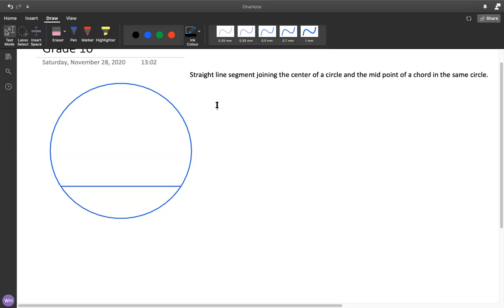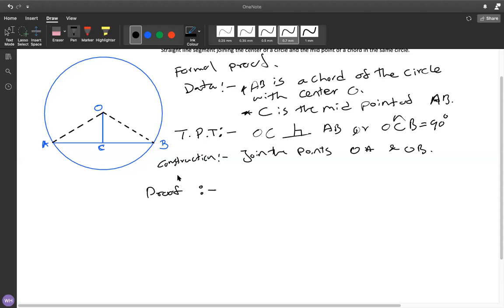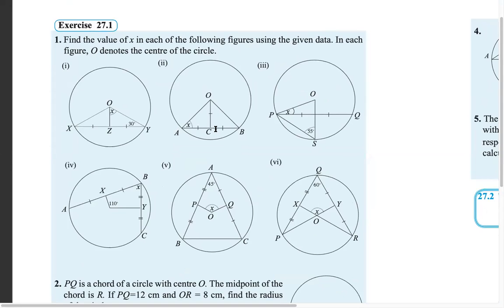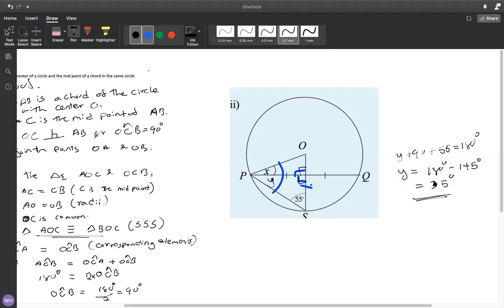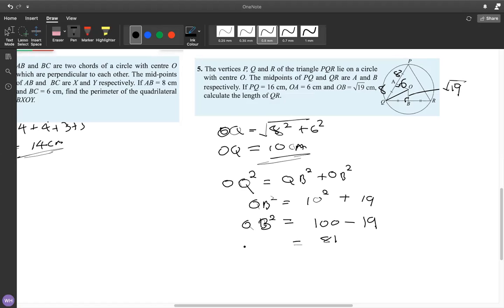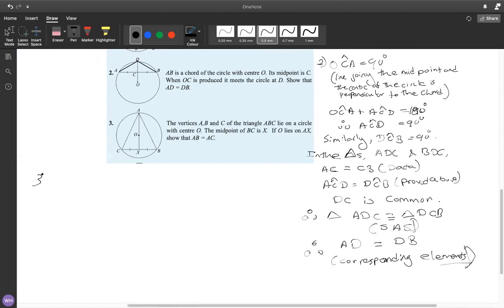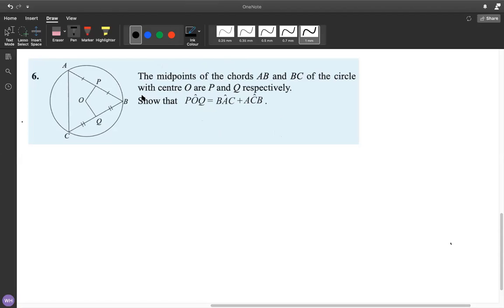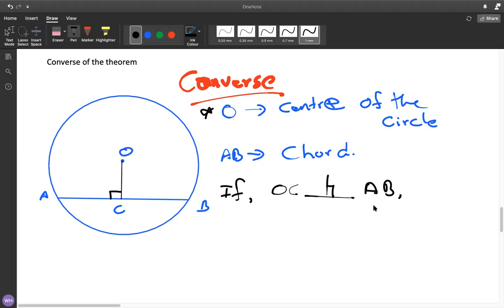Maths Grade 10 Nov 28